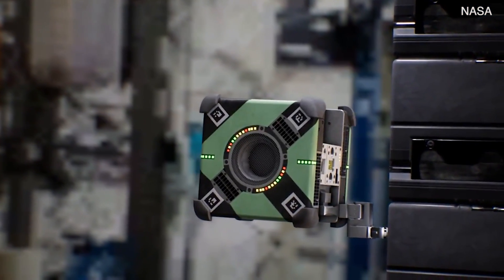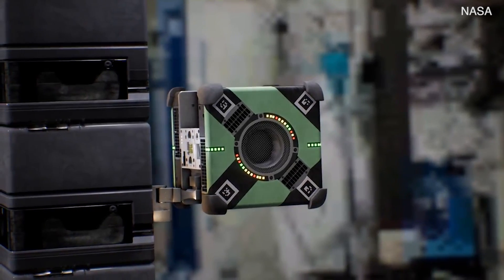Astrobee robots will be sent to the International Space Station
The robots were built and developed at NASA's Ames Research Center in California, where engineers created a mock-up of the interior of the International Space Station.